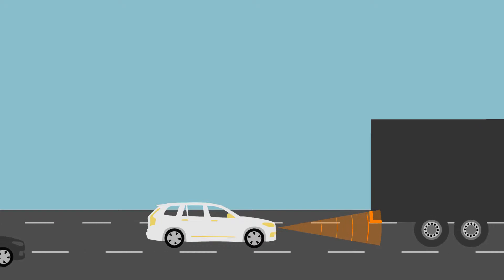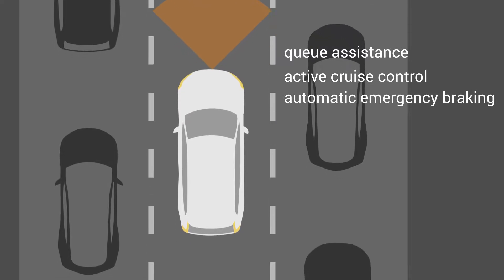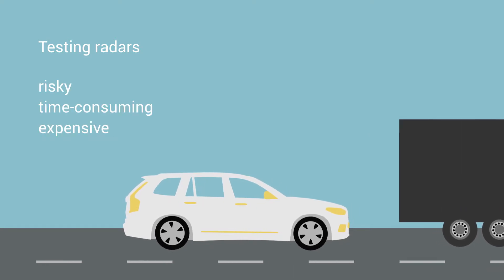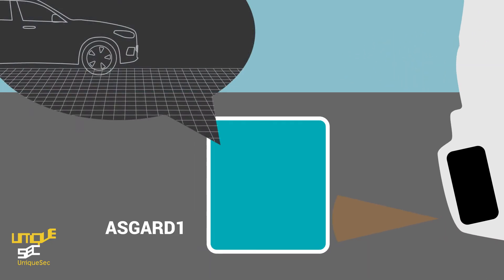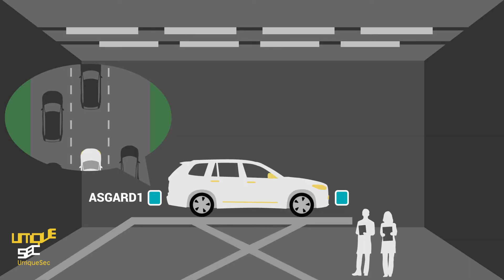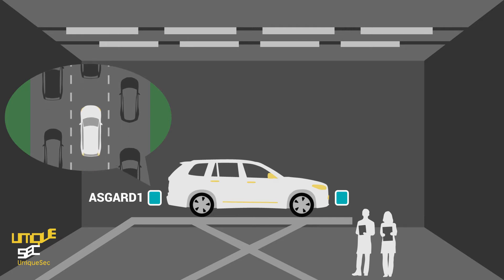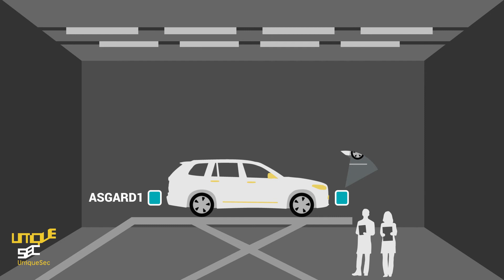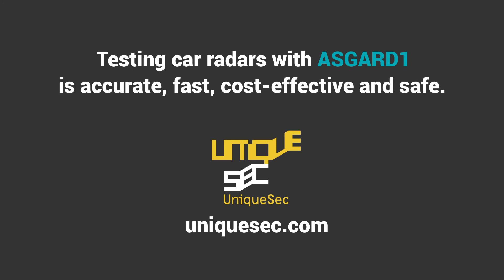Uniquesec's ASGARD1 Automotive Radar Verification System